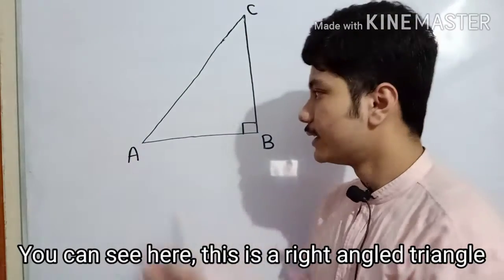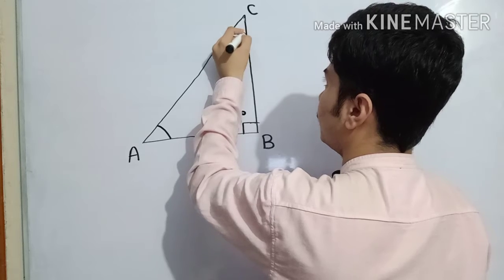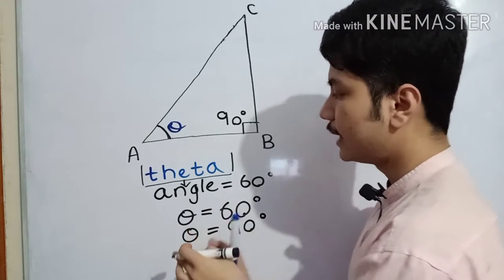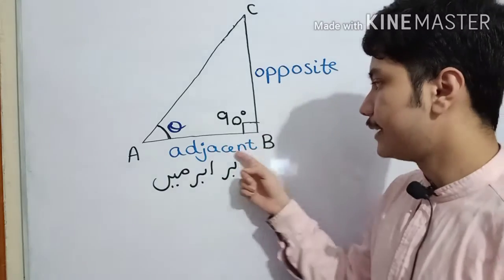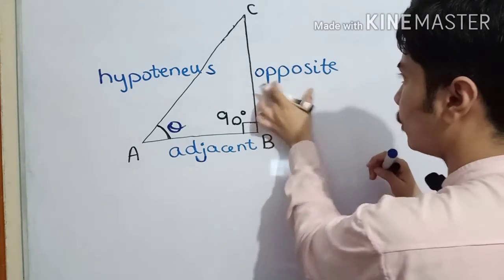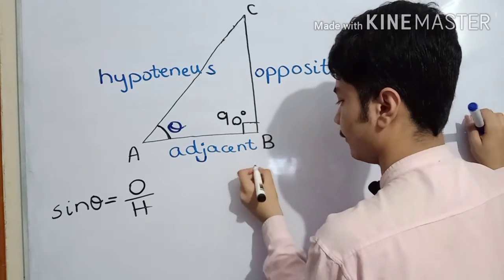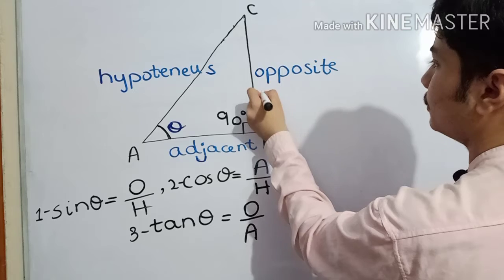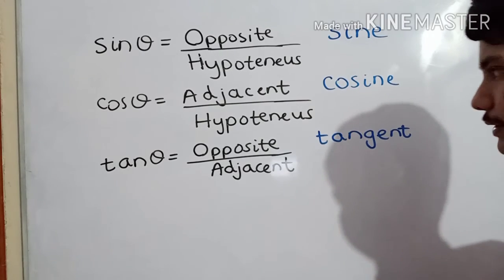Concepts of Trigonometry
Hello guys, welcome to my channel and in this video, I taught the most easy and basic concepts of Trigonometry for the children or for the students who donot know such concepts and when they watch my video, I hope that they would understand my video and this video would help such students to clear their concepts of Trigonometry. I want to tell students that trigonometry is not hard. It is beautiful and so easy but it is just like a game.